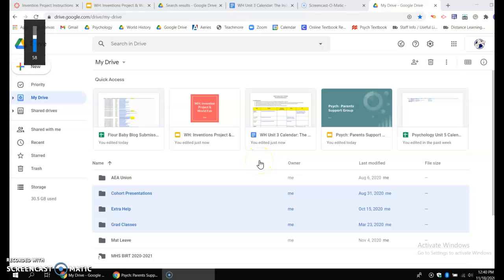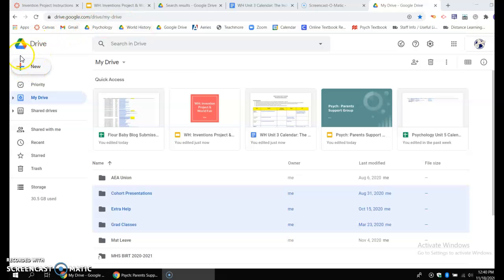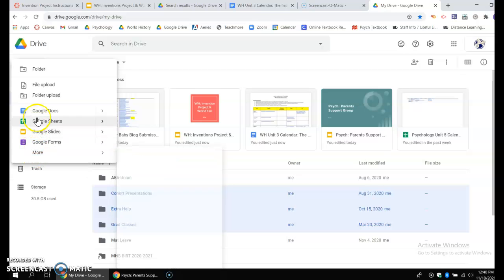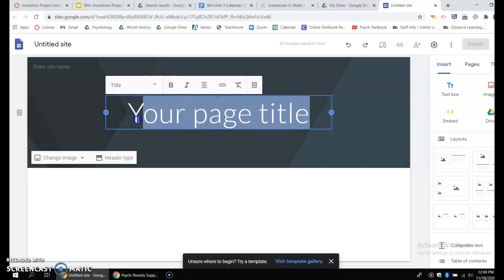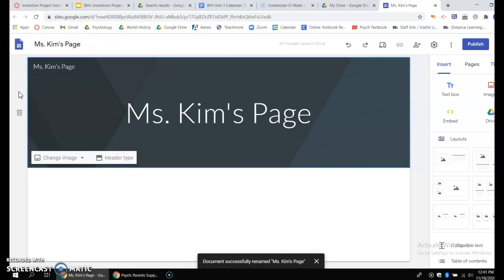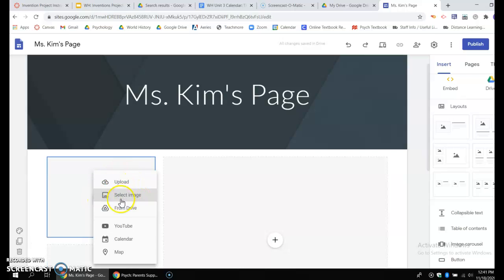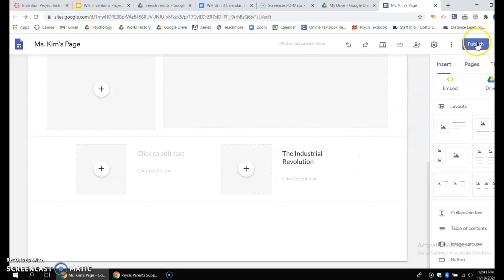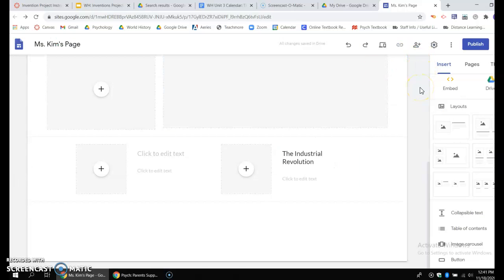How to Make a Google Site Page